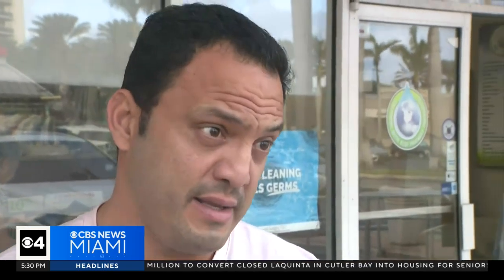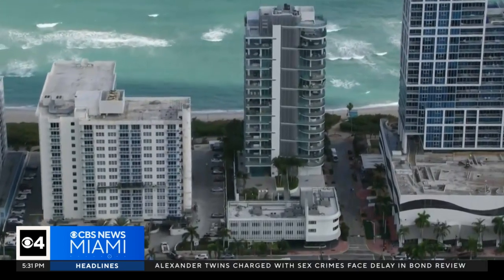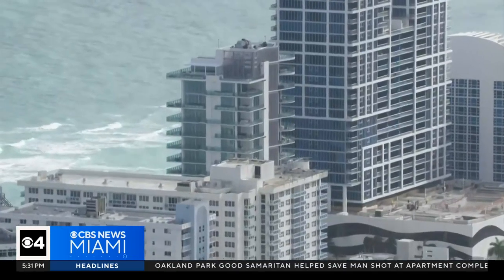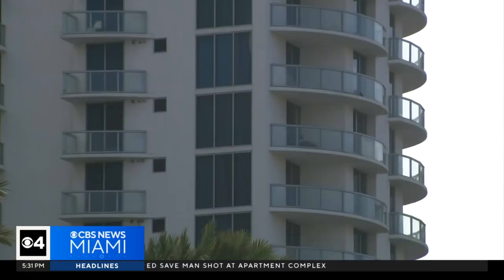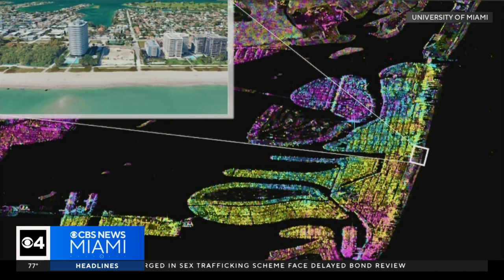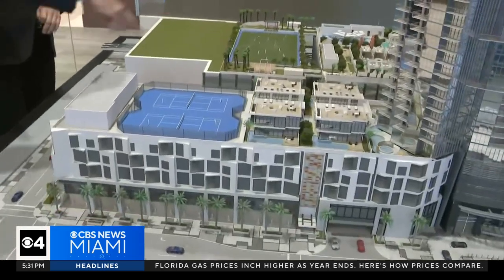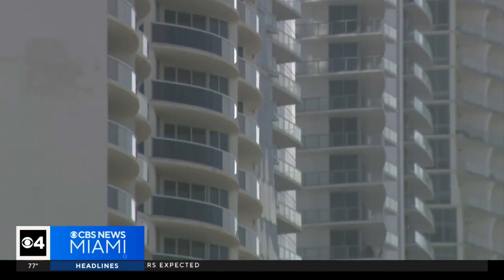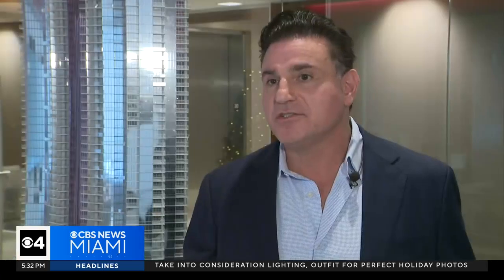How much is Miami sinking?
CBS News Miami's Joan Murray reports from Sunny Islesabout A new study from the University of Miami shows dozens of luxury, beachfront condos and hotels, all along the southeast coast of Florida, are sinking into the ground at unexpected rates.